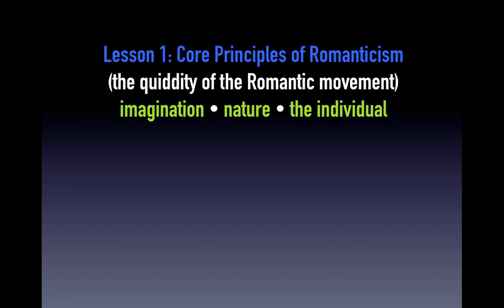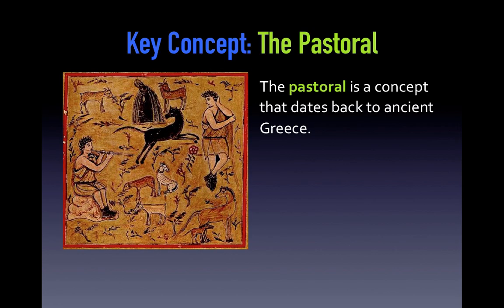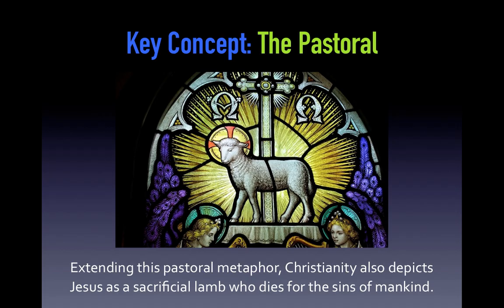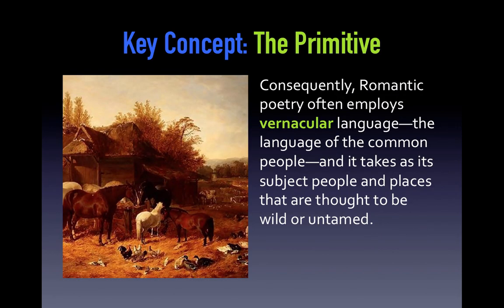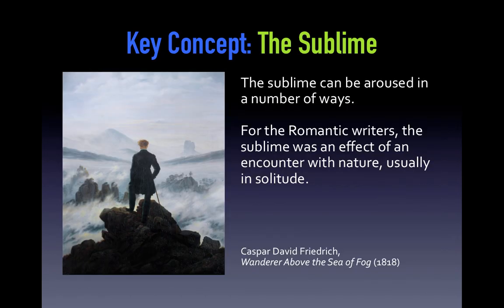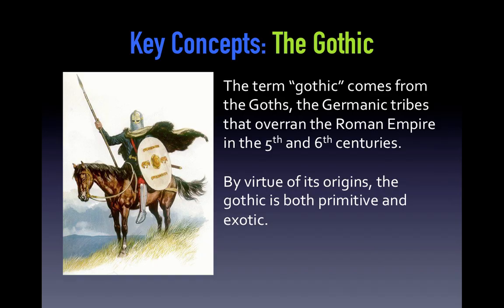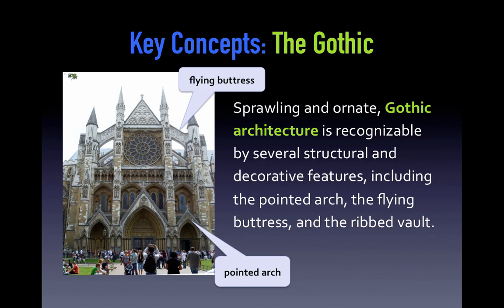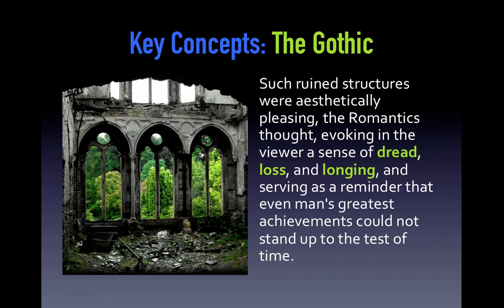Romanticism, Lesson 2: Key Concepts of the Romantic Movement